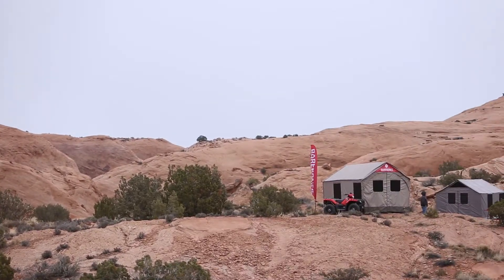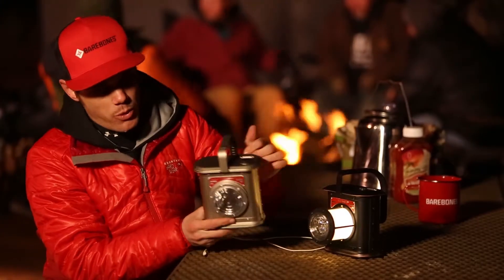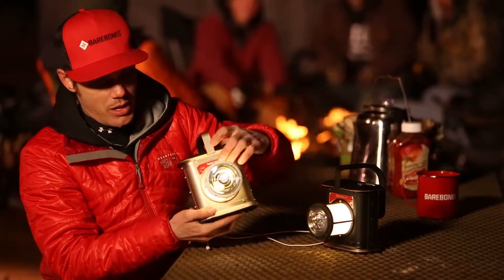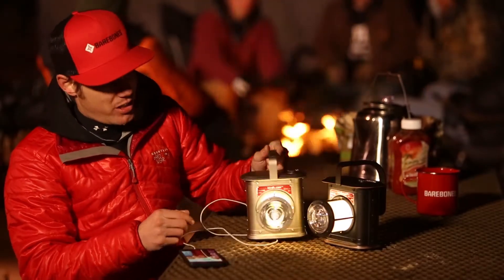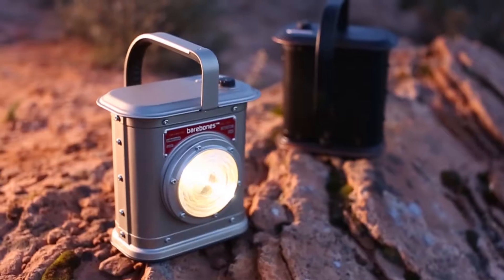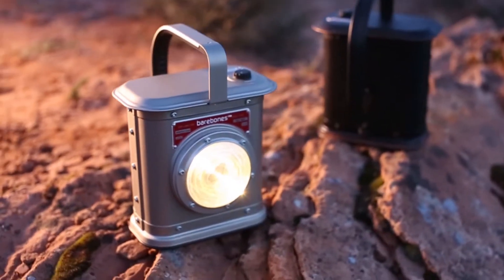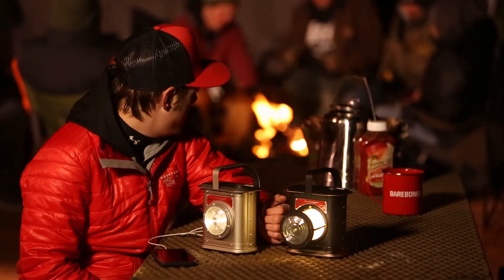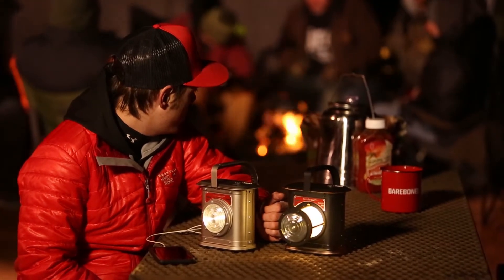Barebones living Lantern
Barebones Living Lantern.  Product review video showing the features of this new product.